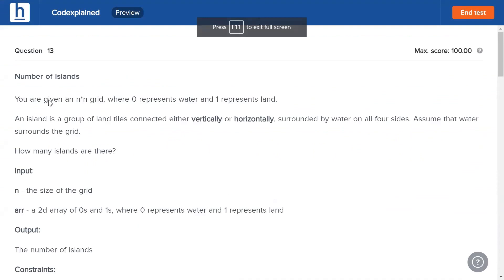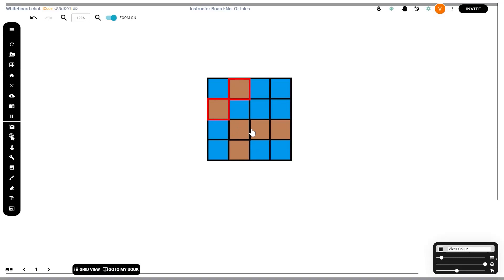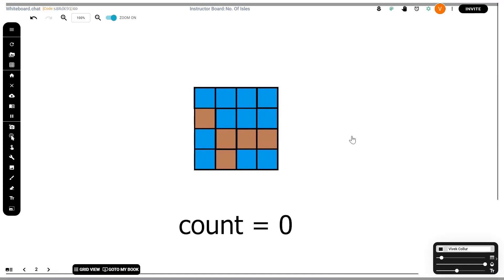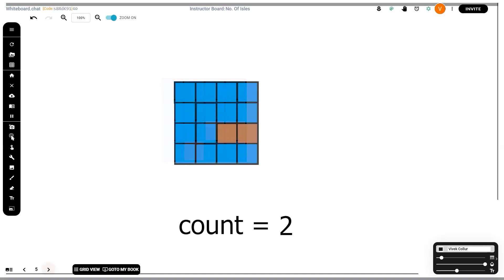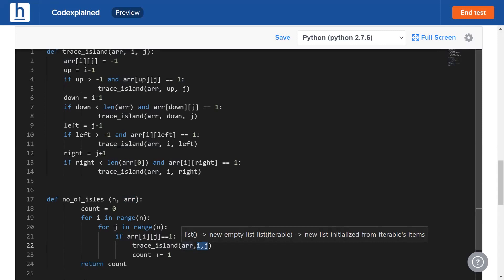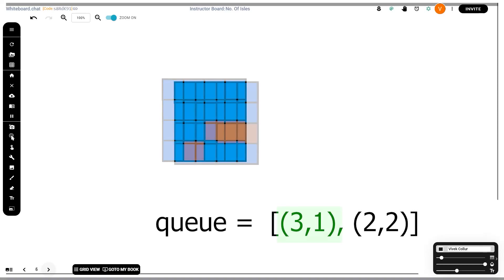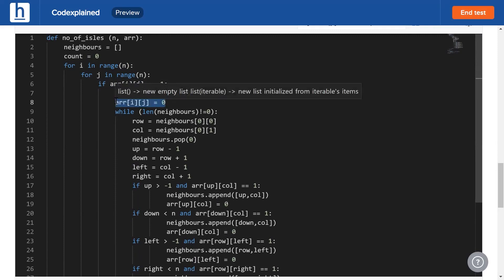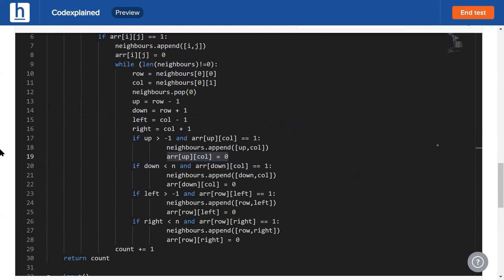Number of Islands - Asked Everywhere! - Codexplained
On Episode 39 of Codexplained, we're going to be tackling the coding problem, "Number of Islands". If you've ever wanted to approach interview prep by-the-book, then this is as standard as it gets! This question has been asked COUNTLESS times, making the name a bit ironic. You ready to embark on this island census together?

TIMESTAMPS
0:00 - Introduction
0:32 - Problem Explanation
2:11 - Solution A
4:50 - Code to Soln A
6:07 - Solution B
7:20 - Code to Soln B
9:06 - Conclusion